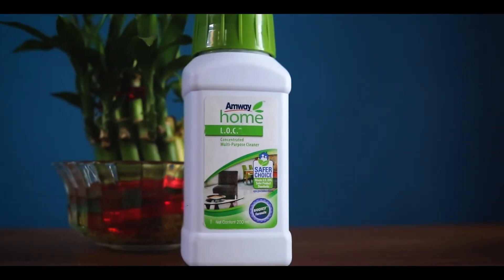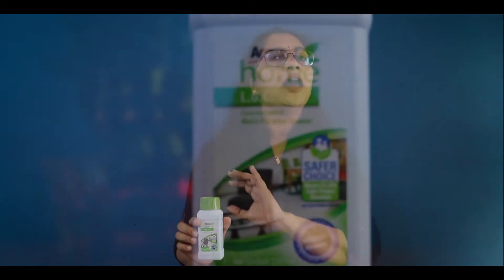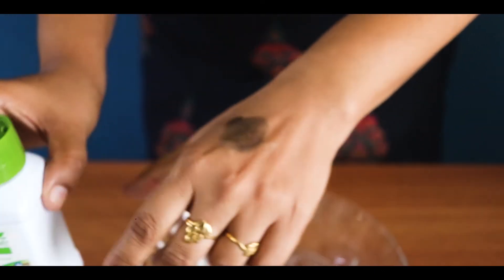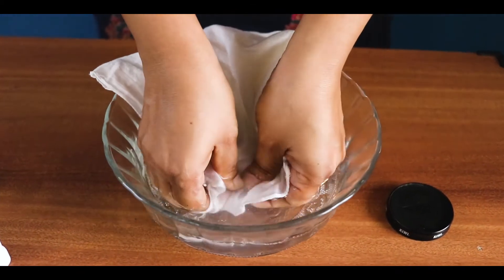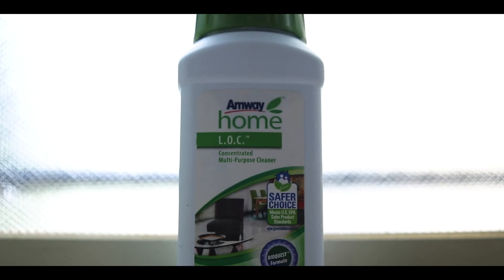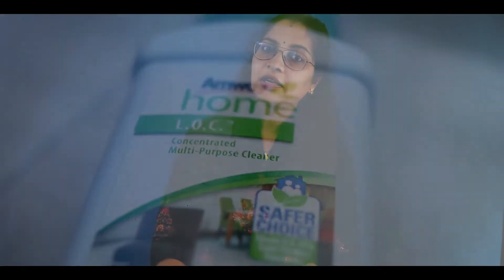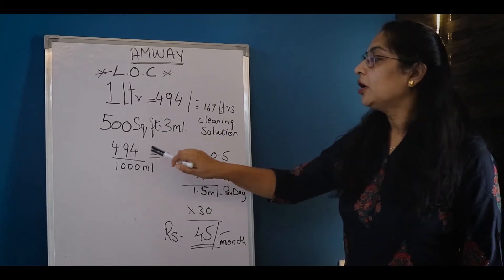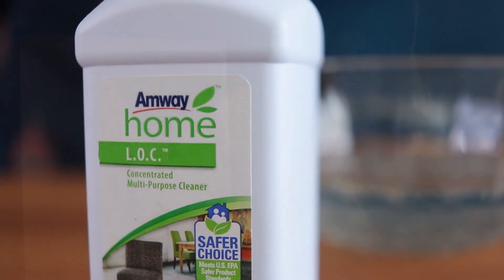Amway Home care : L.O.C | cleaning solution | Malayalam video | AMWAY PRODUCTS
AMWAY HOME L.O.C. Multi-Purpose Cleaner is India's only truly Multipurpose cleaner that effectively cleans dirt and grime build-up.
No dulling, no rinsing, no streaks even on glass. This multipurpose formula works on almost every job from little clean-ups to major messes.
Never leaves behind any harmful residue.
Contains natural, renewable cleaning agents from sources like coconut oil that are safe for you & your family while being kind to the environment .